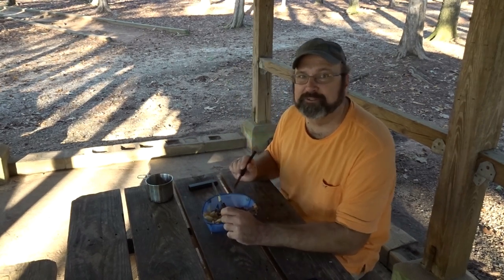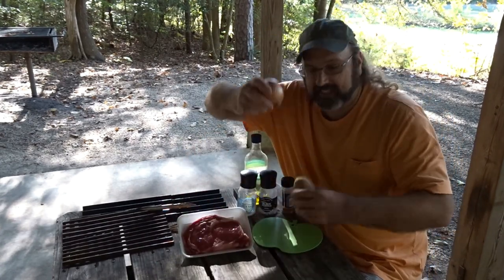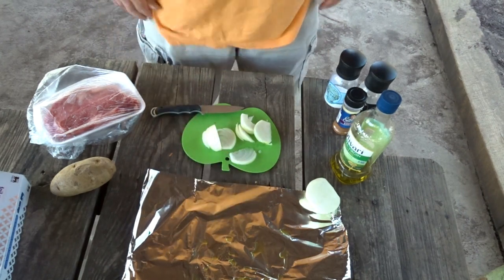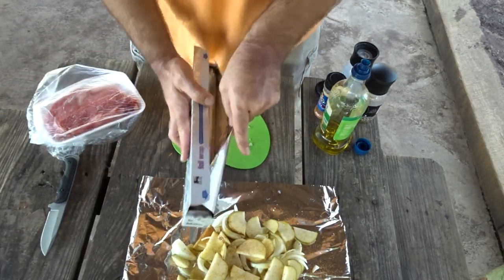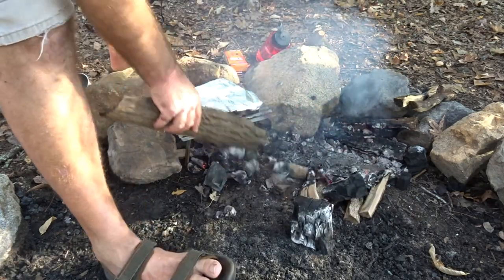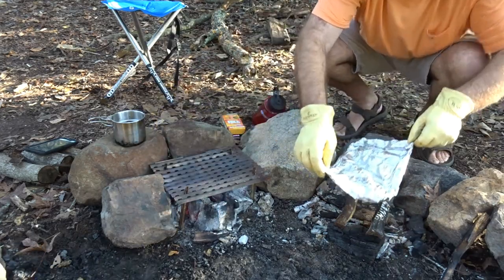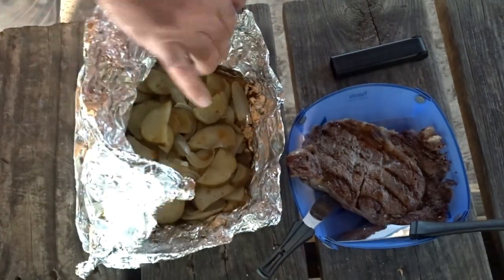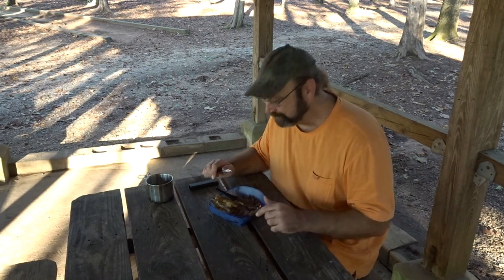Camp Cooking Tuesday, Backpacking Meals I've Made, Steak and Potatoes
This month kicks off the session when I like to start hiking. I thought I would share with you some of the meals I've done on the trail this month. As I do, I will give you some of my thoughts on that type of meal preparation. If you have any questions about backpacking meals, leave them in the  comments bellow.

This week we take a look at another meal I made on the Foothills Trail. In this case I was not very familiar with dehydrated meals. Everything I took with me was from a grocery store. After looking around this is one of the dinners I came up with. I did not have any cooking gear yet. I used the camp fire and a small replacement grill grate to cook dinner.

For this meal I like to buy a steak that is in vacuum seal packaging. I freeze the steak and burry it in my pack so it will thaw out slowly through the day. I don't know if I would do this mid summer but in cooler weather it's a lot of fun.

If you have any backpack cooking questions leave them in the comments bellow.